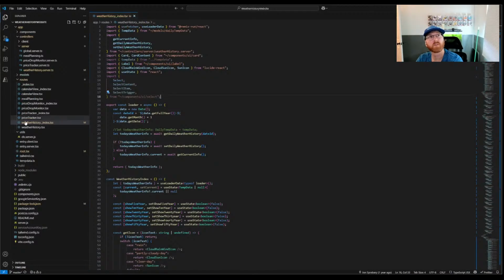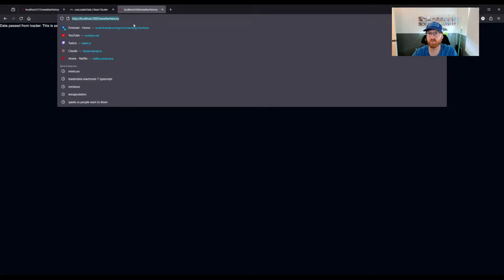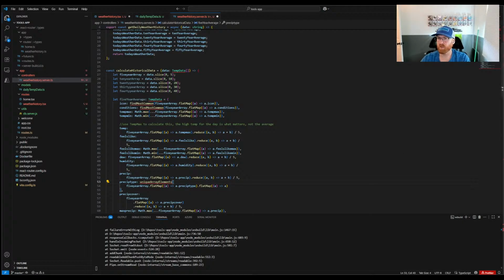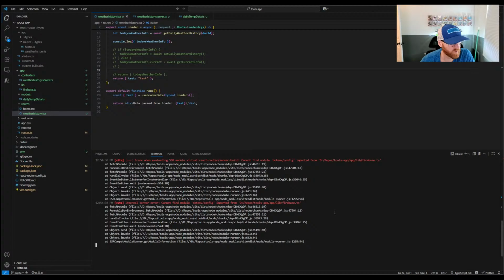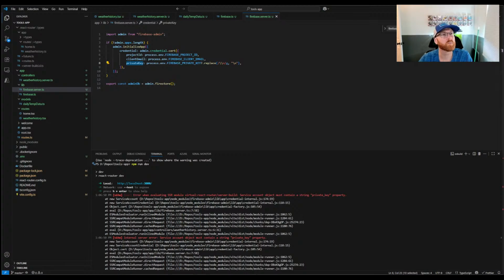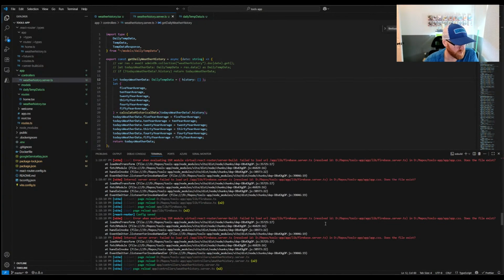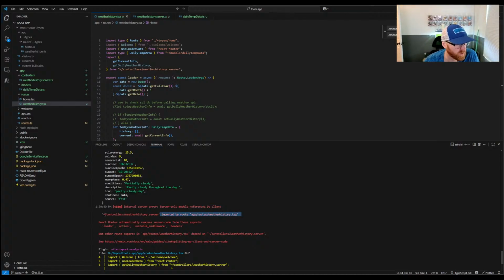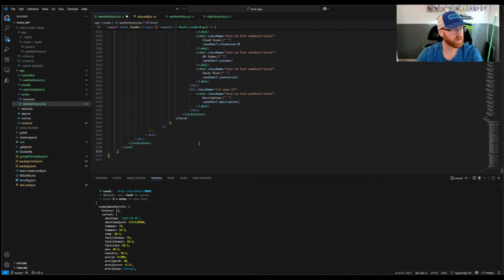Remix Run | React | Web Dev | Weather App